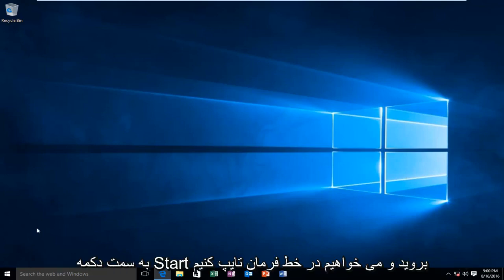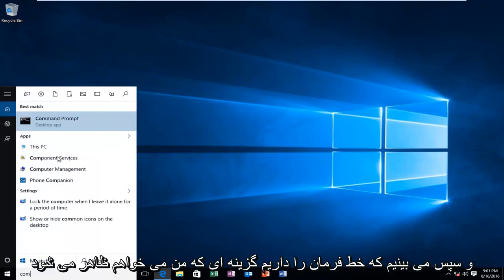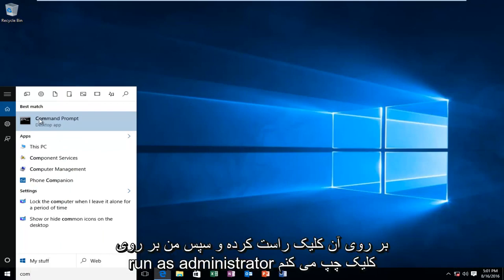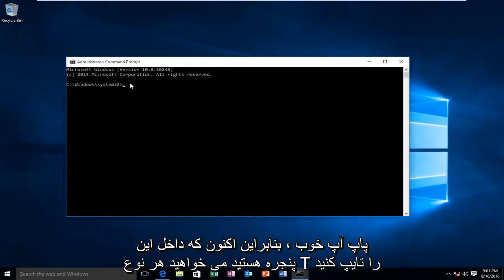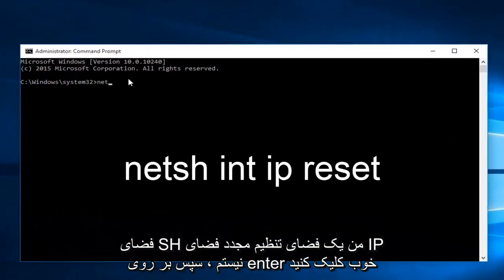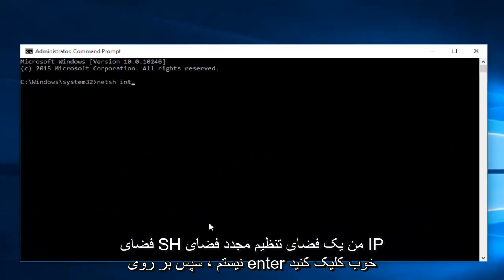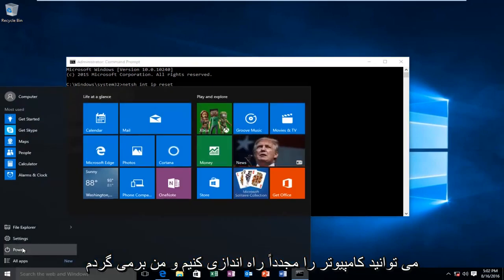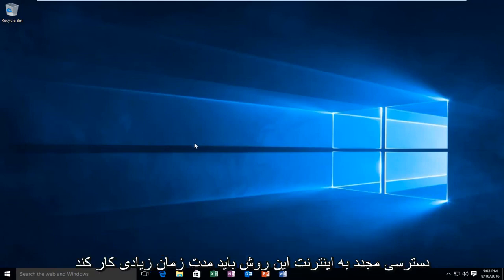نحوه رفع WiFi که روی ویندوز 10 کار نمی کند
این یکی از روشهای متداول برای بازیابی ارتباط اینترنتی شما است. این مستلزم بازنشانی TCP / IP شما است. این کار در همه موارد تضمین شده نیست. فیلم های روش جایگزین برای انتشار و به اشتراک گذاری در توضیحات.

اگر در اتصال به شبکه مشکلی دارید و نمی توانید به اینترنت راه پیدا کنید ، در اینجا برخی از مواردی که می توانید در ویندوز 10 امتحان کنید وجود دارد.

این آموزش برای رایانه ها ، لپ تاپ ها ، دسک تاپ ها و تبلت های دارای سیستم عامل های Windows 10، Windows 8 / 8.1، Windows 7 اعمال می شود. برای کلیه تولیدات عمده رایانه (دل ، HP ، ایسر ، ایسوس ، توشیبا ، لنوو ، سامسونگ) کار می کند.